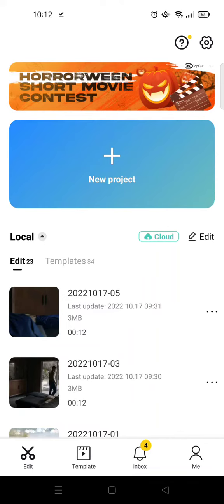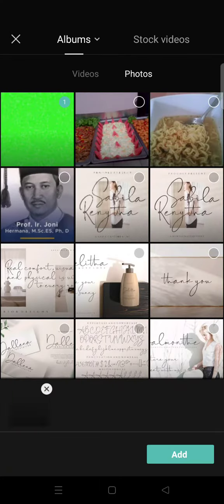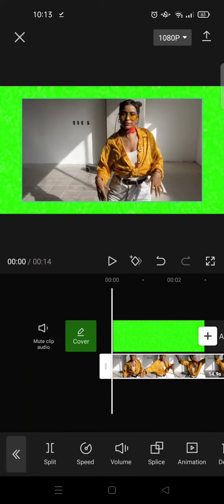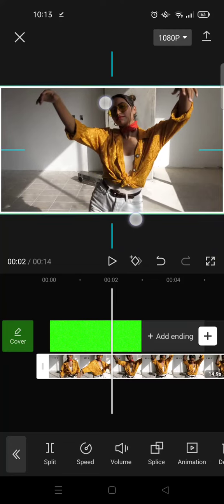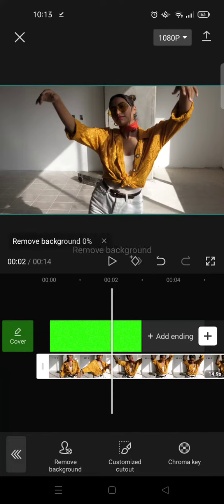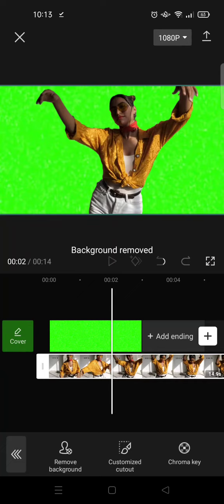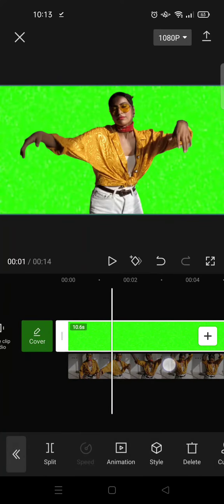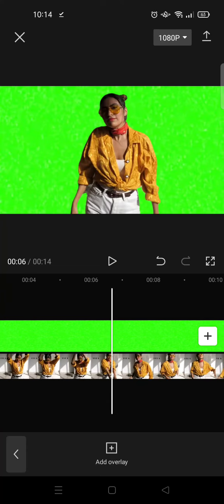[HOW TO MAKE A GREEN SCREEN VIDEO IN CAPCUT?] [STEP-BY-STEP TUTORIAL FOR BEGINNERS]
This is how to make your own green screen video easily in CapCut